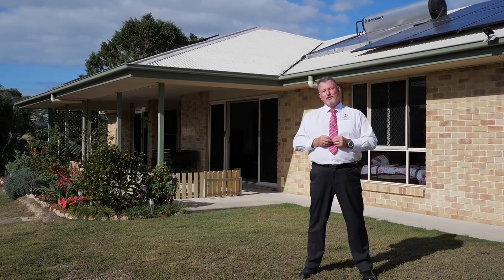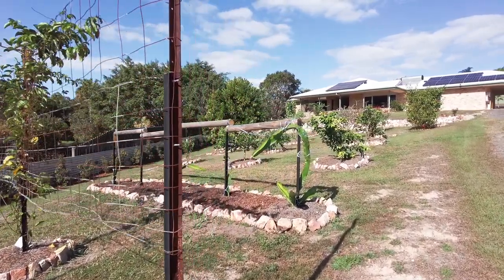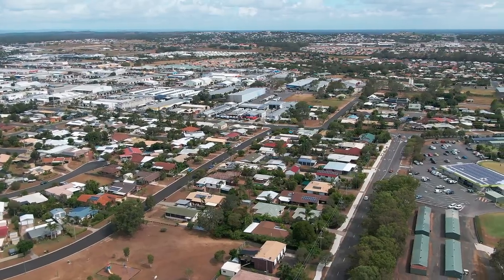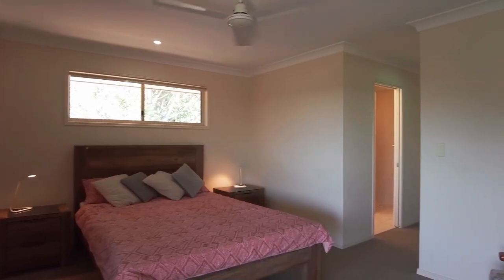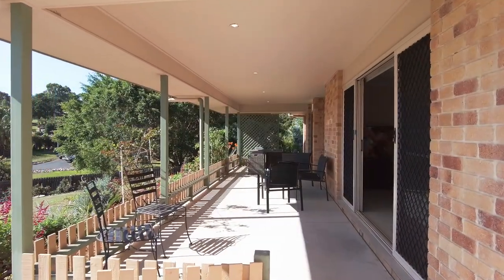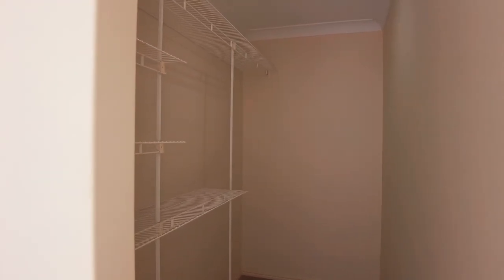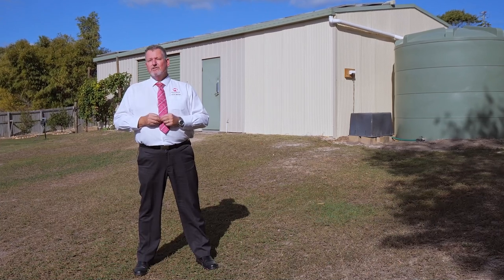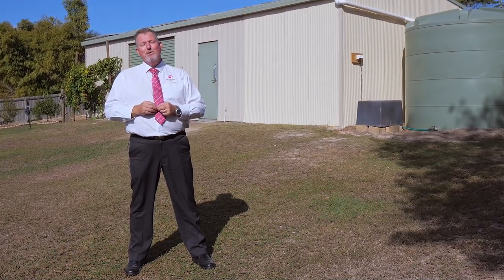Hervey Bay Real Estate | 84 Palm Way Dundowran Beach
This 2677m2 property has been planned around being more self-sufficient. It is surrounded by a fantastic array of established fruit and citrus trees ranging from mangoes, peaches, lemons, lime, avocados, grapefruit, dragon fruit, passionfruit, bananas and more, plus there are several raised vegetable beds with irrigation from the 10,000-litre rainwater tank on the 12 x 6-metre shed.

All this, and you get to enjoy the lifestyle of living in Hervey Bays' prestigious Northern Beaches suburb of Dundowran Beach with the convenience of having the thriving heart of the Hervey Bay CBD and all essential amenities only a short 10 -15-minute drive away.

84 Palm Way Dundowran Beach features: -

• Elevated 2677m2 allotment with a well-maintained brick home built in 2013
• Three spacious bedrooms, all with built-wardrobes
• The main bedroom includes a walk-in wardrobe
• A detached one-bedroom unit under the main roof, separated by a breezeway
• The unit consists of a large bedroom with a ceiling fan, a walk-in wardrobe and a bathroom, plus a separate room with a built-in study nook that will suit a range of applications
• The main bathroom features a screenless shower, a bath and a vanity, plus a separate toilet
• The kitchen features a large island bench with a breakfast bar and a pantry
• Appliances include a four-burner gas cooktop with a range hood, a wall oven and a dishwasher
• A vast open-plan living and dining area with a ceiling fan
• A large covered front veranda and breezeway for outdoor entertaining
• The laundry offers direct access outside to the clothesline
• A single-bay carport on the home offering covered entry into the home
• A 12 x 6 metres shed with power connected and a partitioned workshop space
• Ample space to accommodate large caravans and boats, or add a pool if desired
• A 6.6kw solar power system with battery back and solar hot water on the home
• A 3Kw solar system on the shed and solar-powered remotes entry gates

Homes in this location and price point are always in high demand and low supply – so don't miss this opportunity!

Contact our team NOW to arrange your private inspection or a video walk-through – you will only be disappointed if you miss this one …